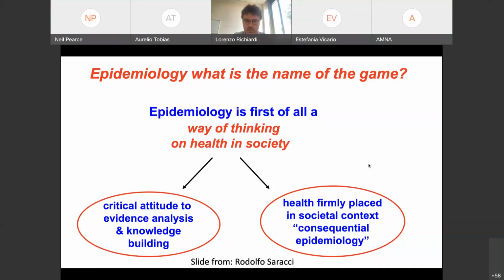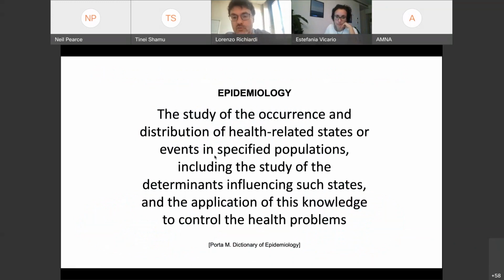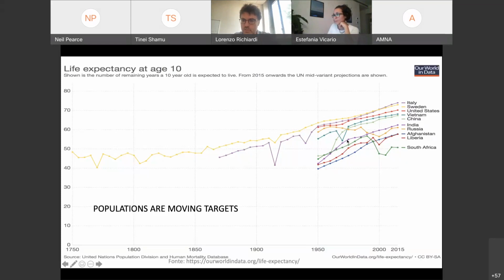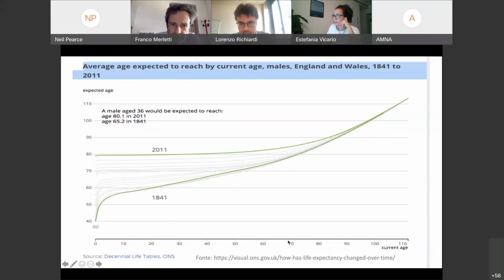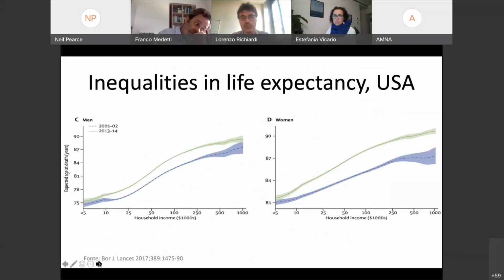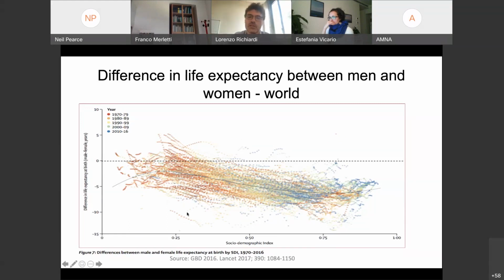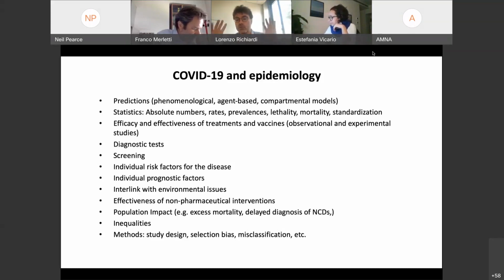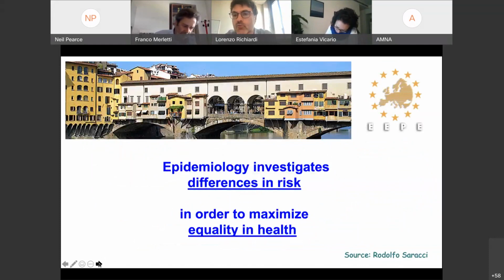Lorenzo Richiardi brief introduction to EEPE 2021